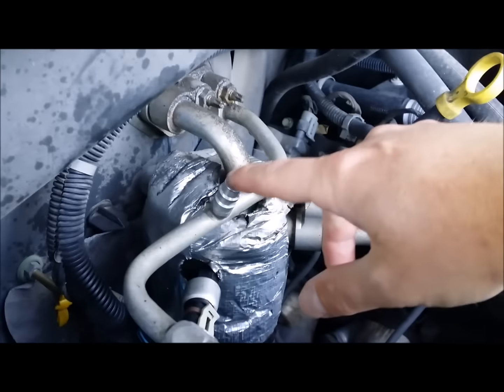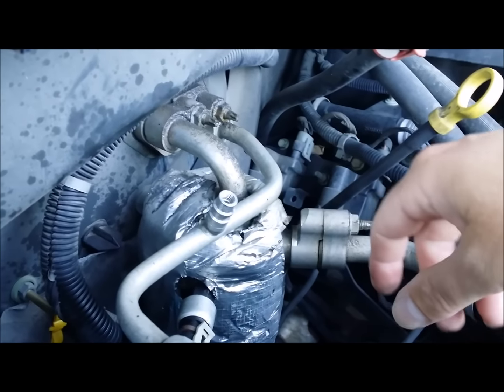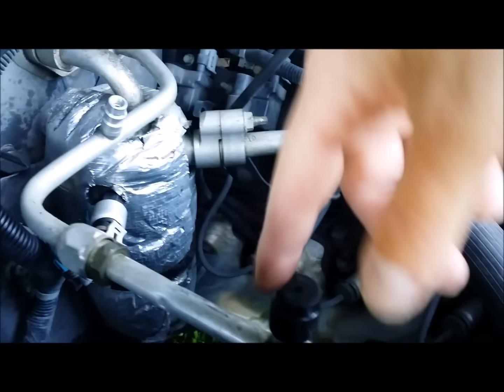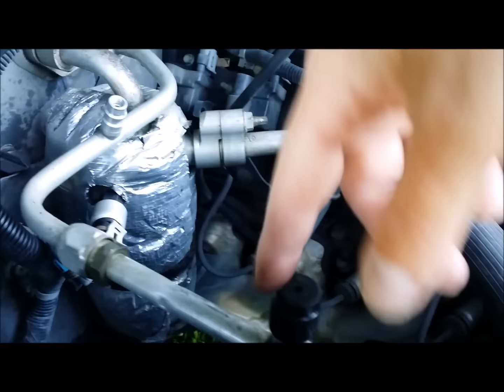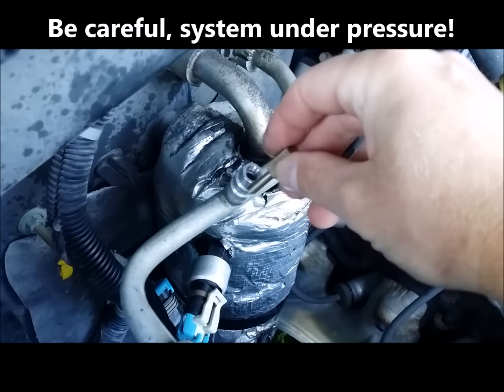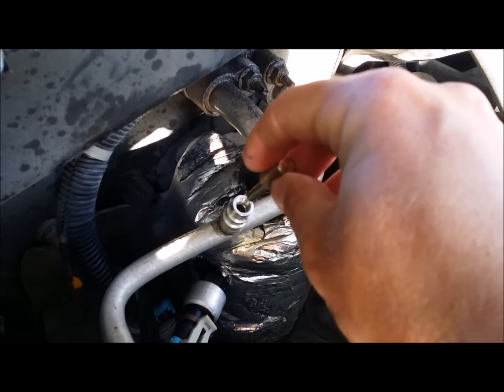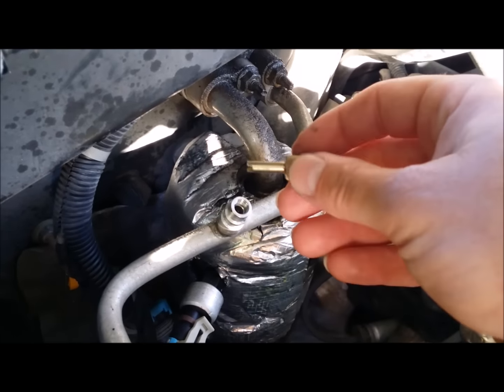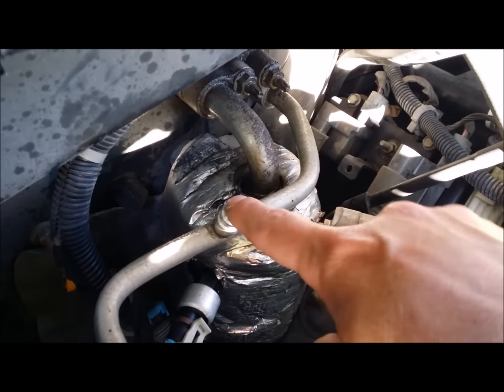How to Replace A/C Service Port Schrader Valve $4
How to Replace A/C Service Port Schrader Valve $4 FIX Schrader Valve Tool - Fix, repair, replace schrader valve a/c on a vehicle, car, truck, van.

1.  Air Conditioner Valve Core Schrader Valve Cores for Car Home AC With Teflon Seal A/C R12 R134a Refrigeration Tire Valve Stem Cores Remover Tool (36PCS)
by Z&D Valve